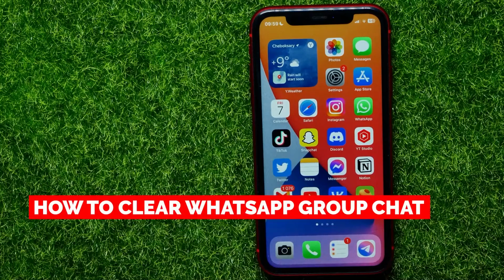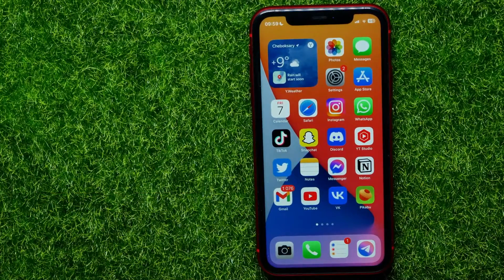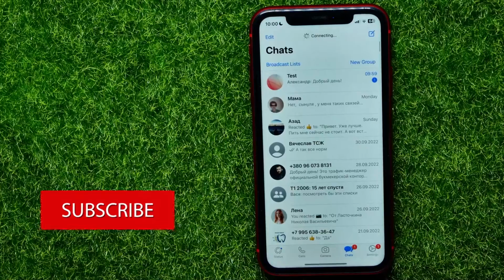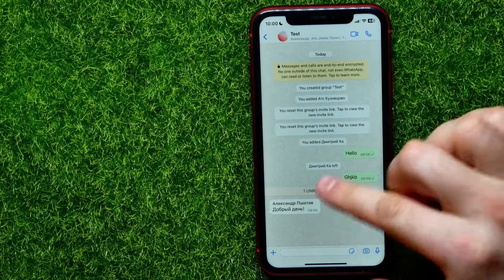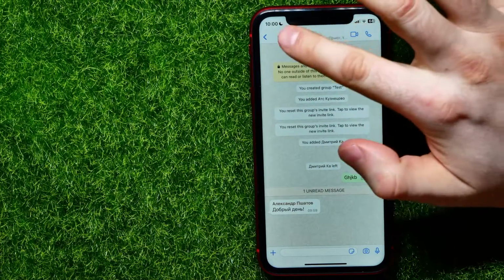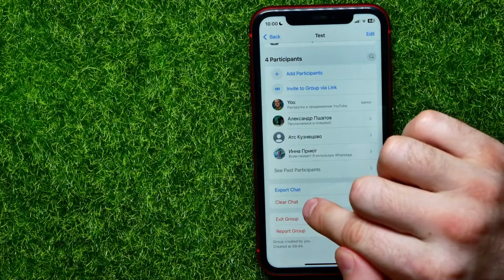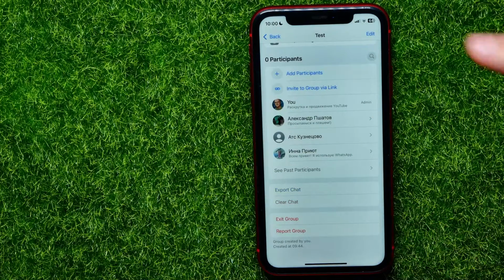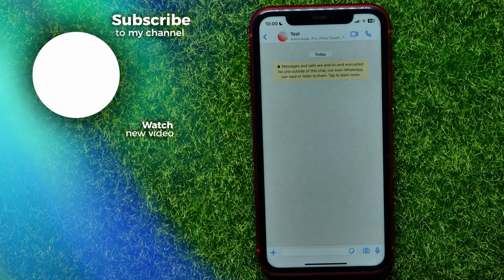How To Clear Whatsapp Group Chat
In this video i show simple way How To Clear Whatsapp Group Chat